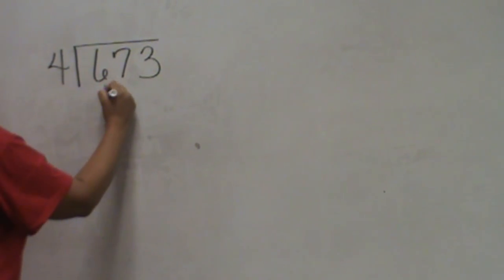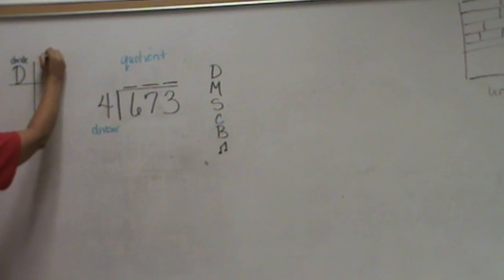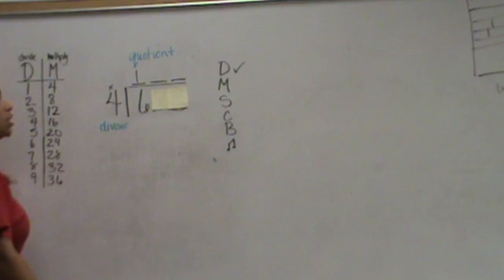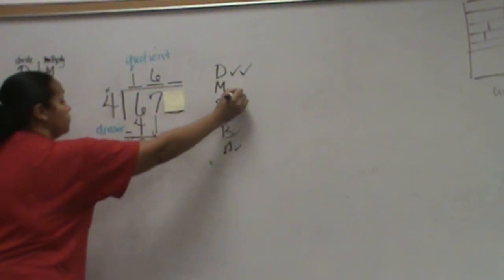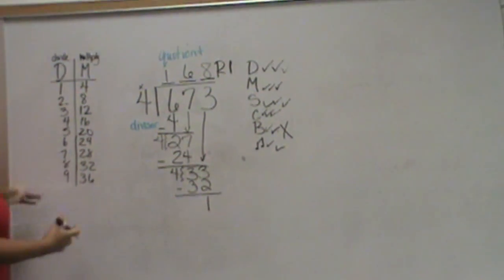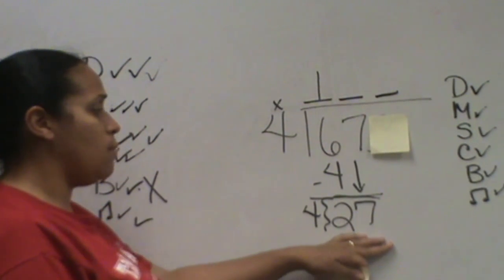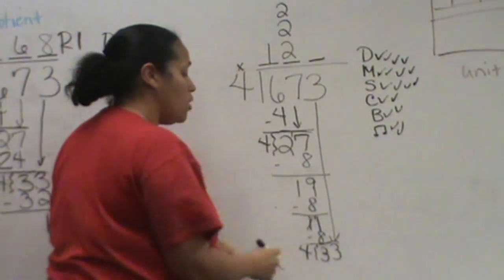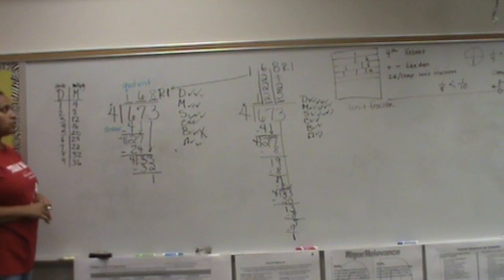Using Schoolwires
reteaching